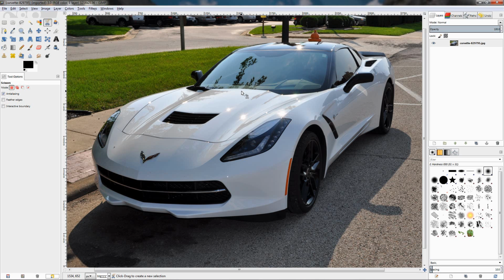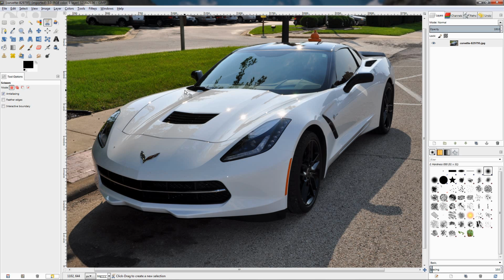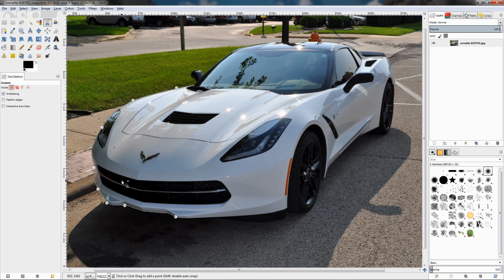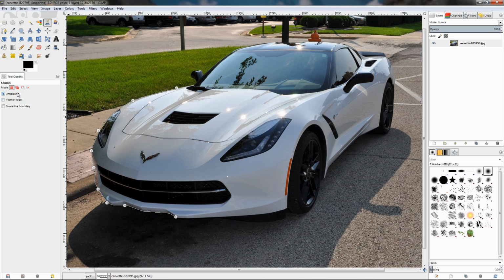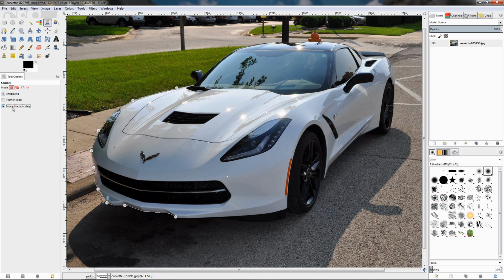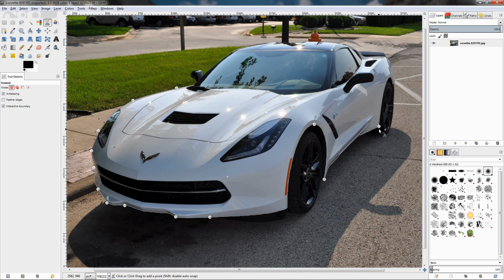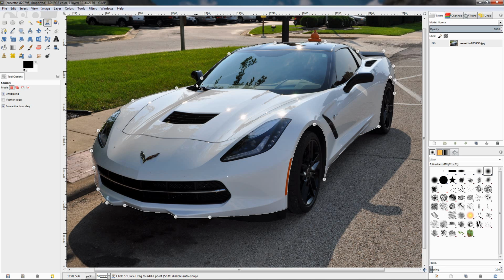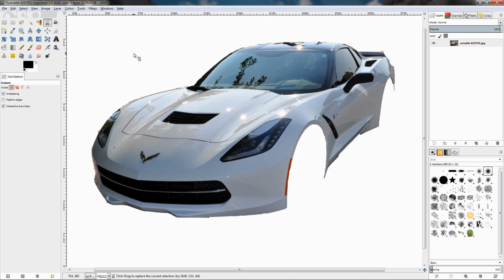Scissors Select Tool - GIMP 2.8 Beginners' Guide ep30